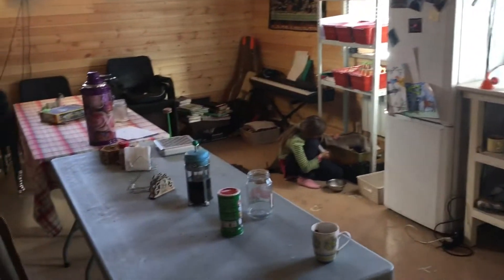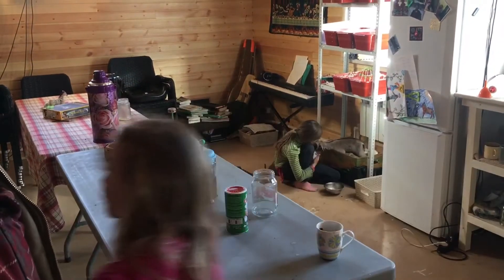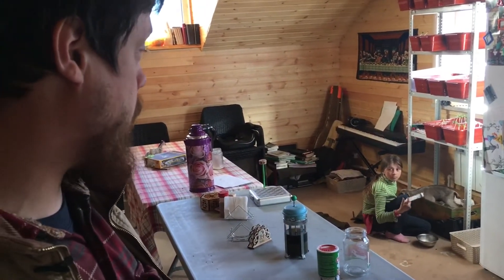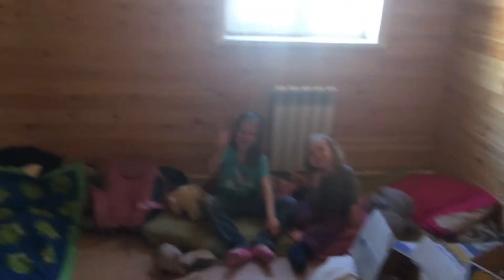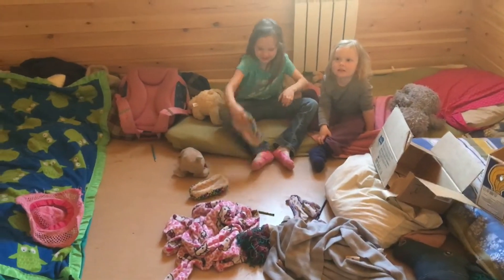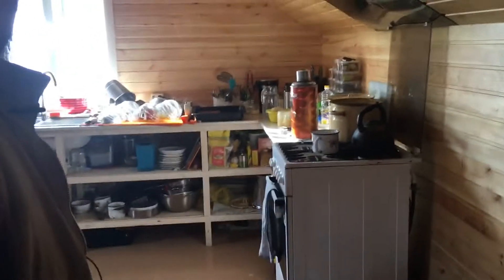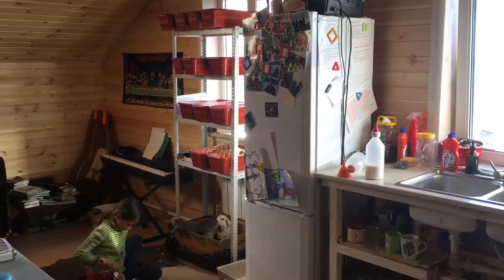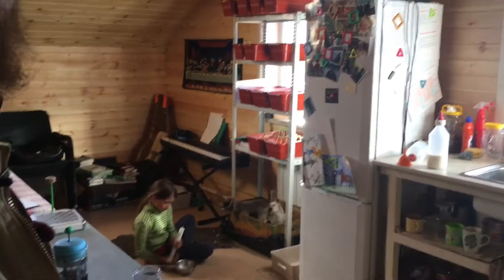The milk kitchen - our house! (Prt 2)